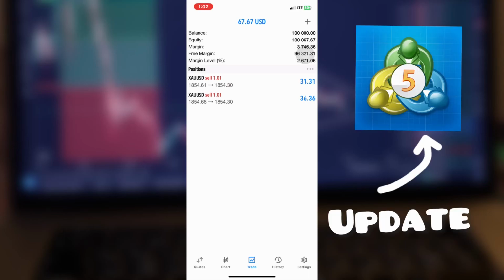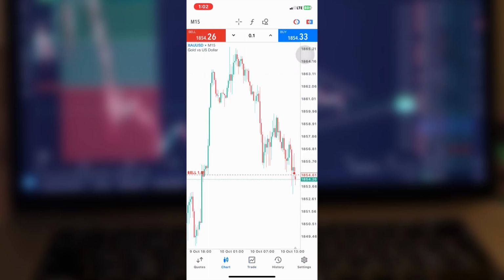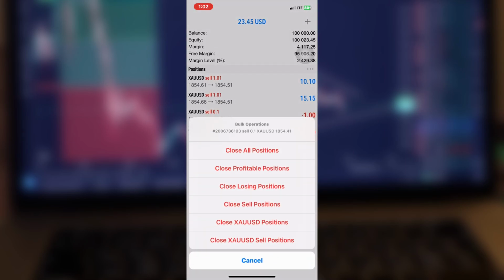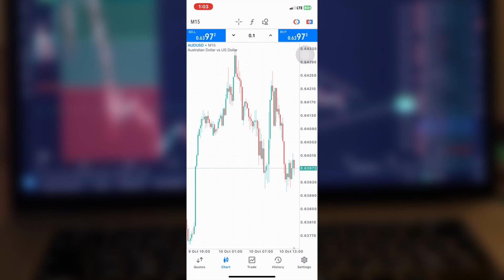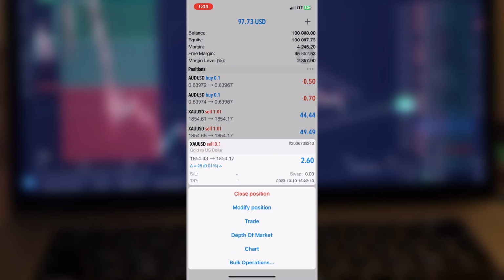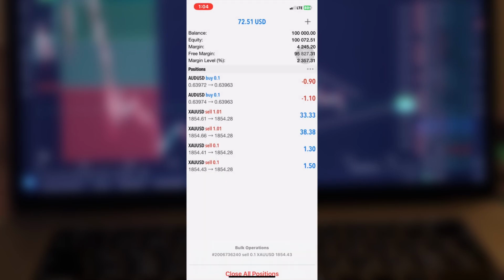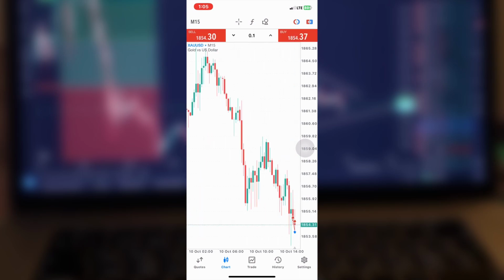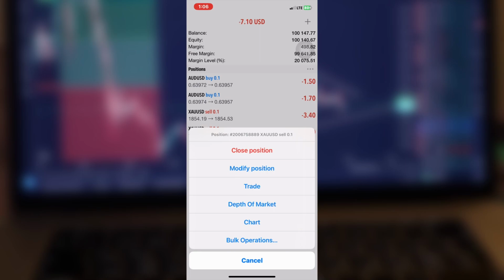You’ve been trading forex wrong….Here’s how to use MetaTrader5!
In this video you will find how to trade forex using metatrader the best way. This how to never blow another forex account again! You’ll learn how to use metatrader5 the right way .

Check out this playlist for beginner Forex traders
Exness Forex brokerage